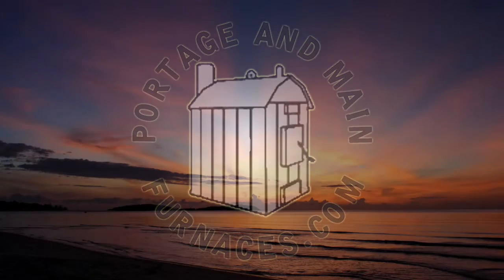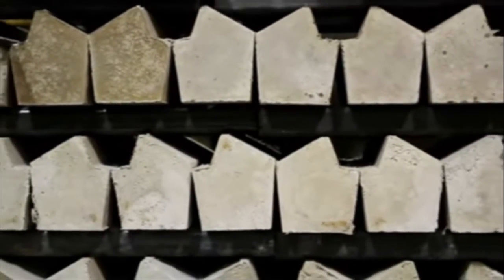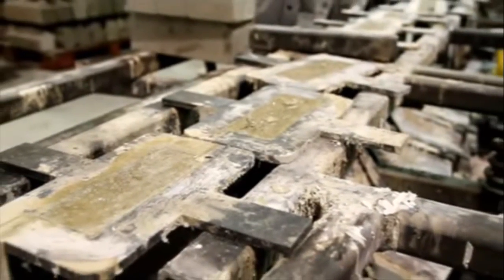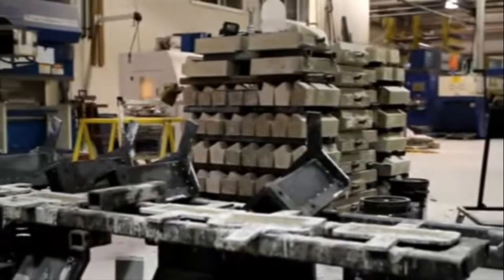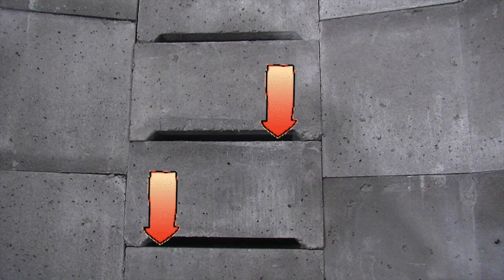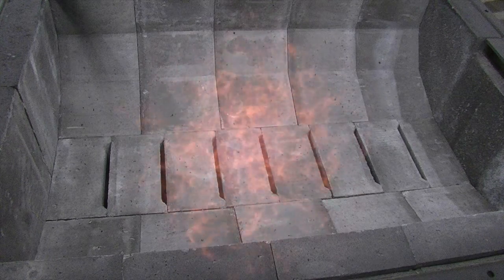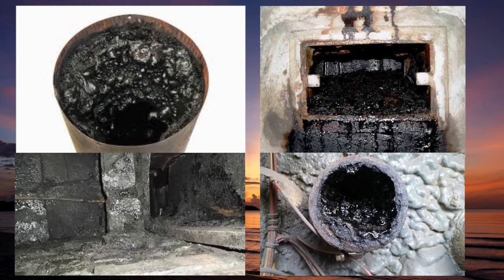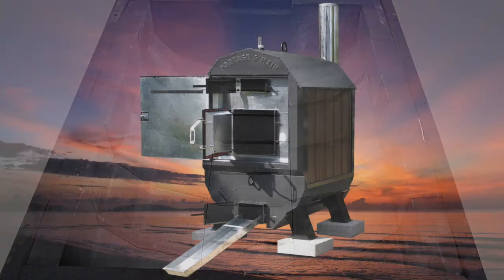FIreBox Video 2016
A Short video that describes how and why the Portage and Main Boilers can burn so hot.